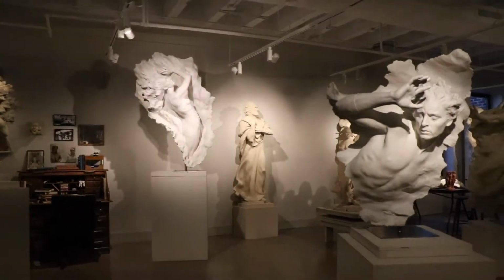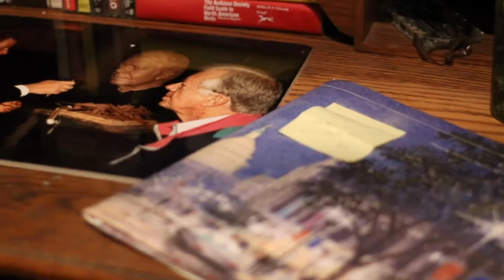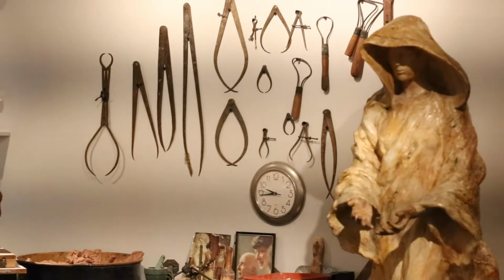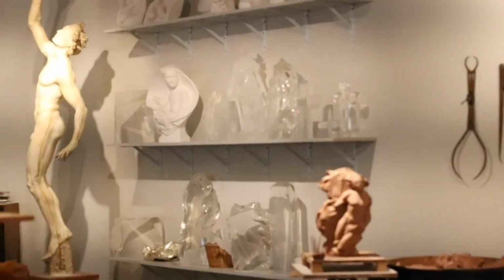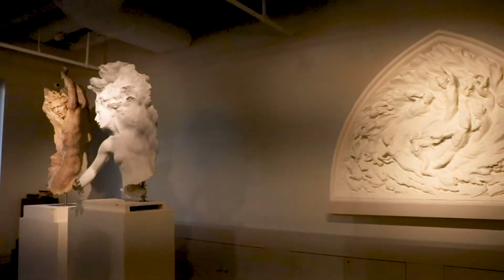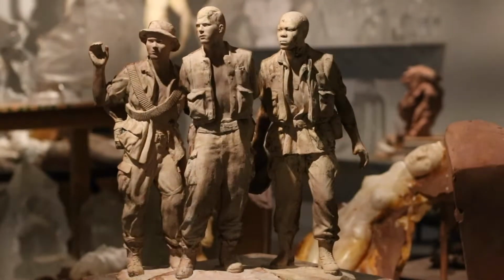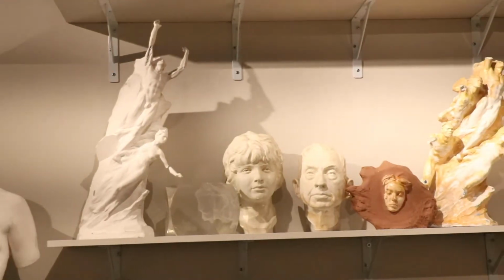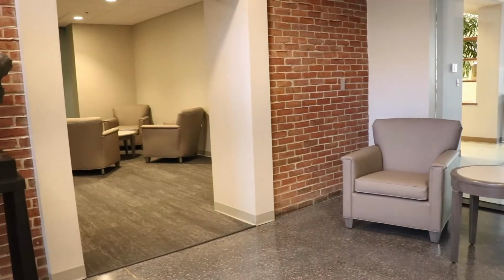Library renovations bring new museum and updated lobby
The Frederick Hart Museum was recently opened in the Lila D. Bunch library along with a renovated lobby.